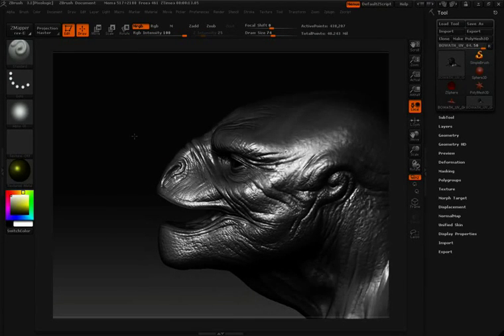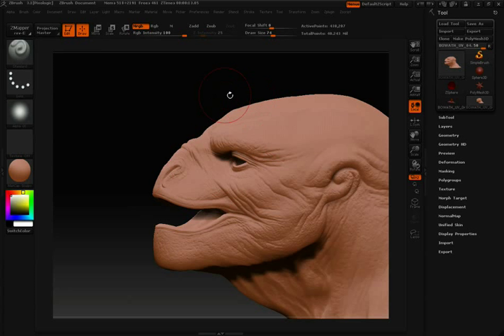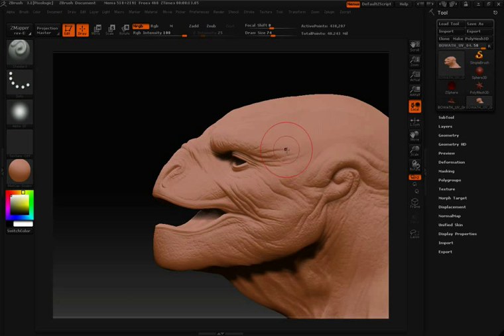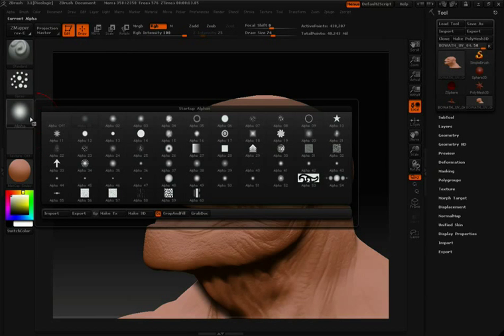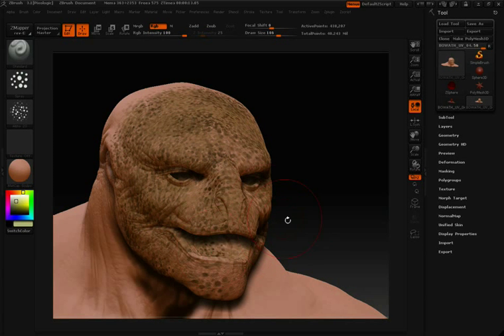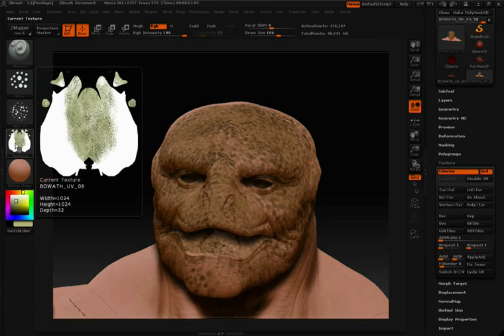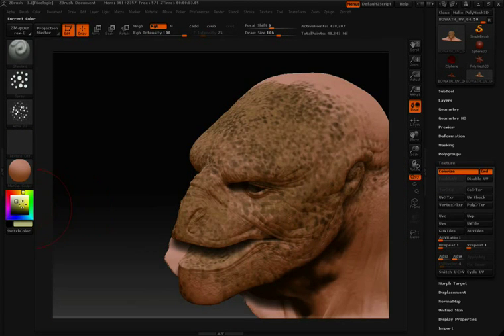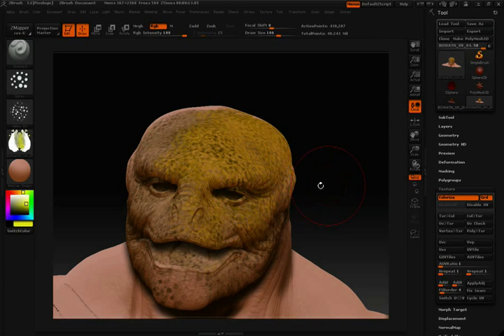ZBrush Tutorial (Getting Started) - Polypaint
ZBrush видео уроки для начинающих - Polypaint.